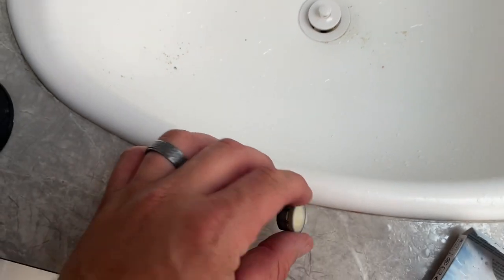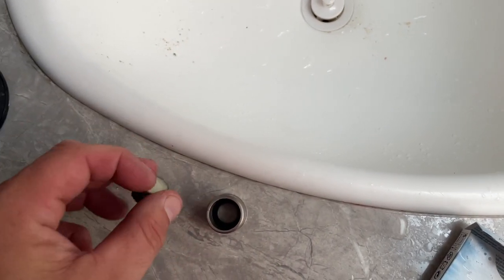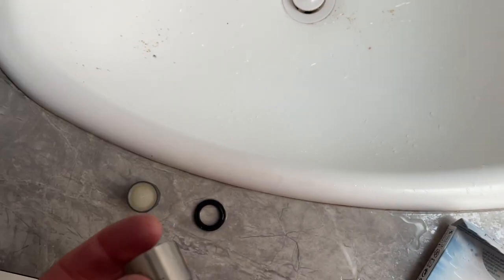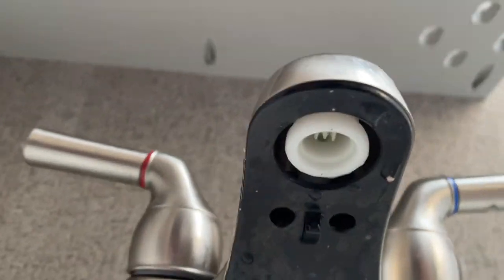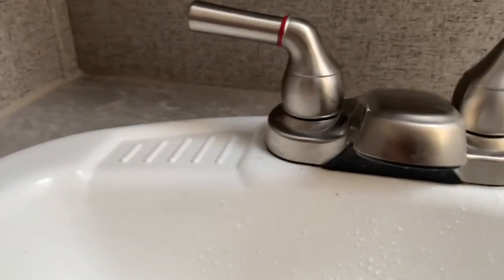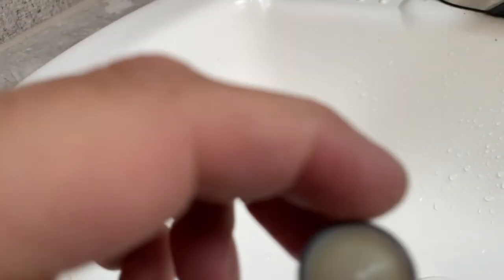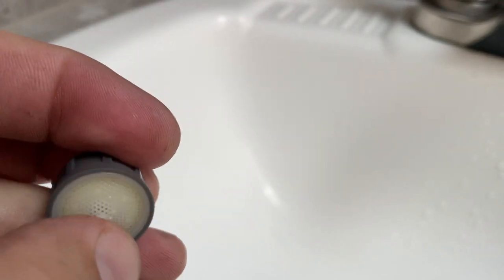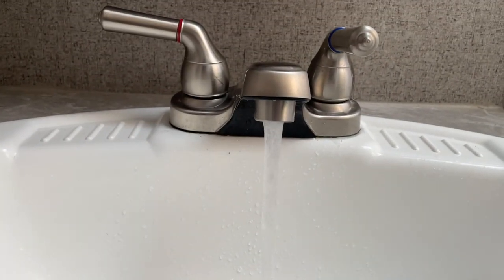Travel Vlog 13- Cleaning the Fresh Water Tank and Little Buffalo State Park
Jared cleans out our fresh water tank and lines, loads fire wood and gets ready for our next road trip. Visiting Little Buffalo State Park in Newport, PA and swimming in the pool.